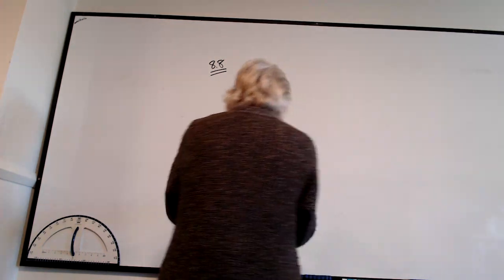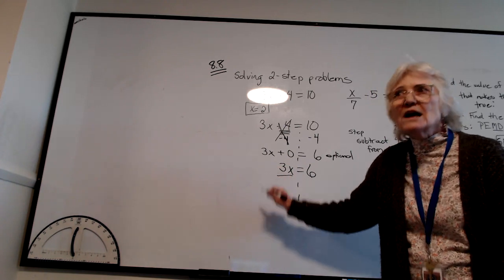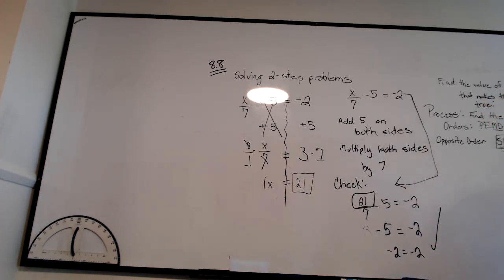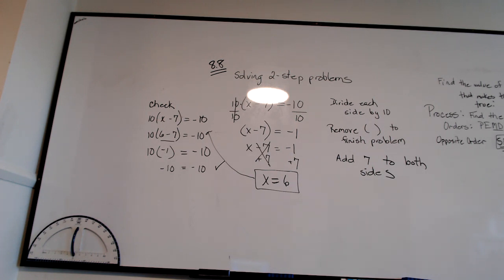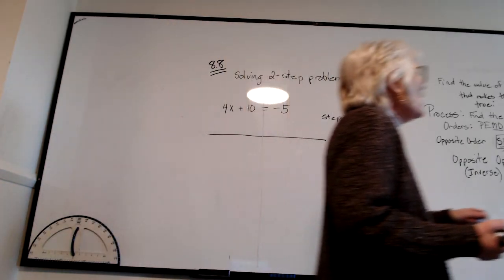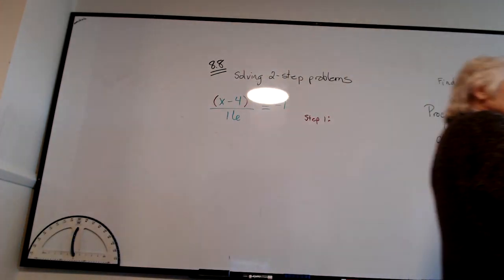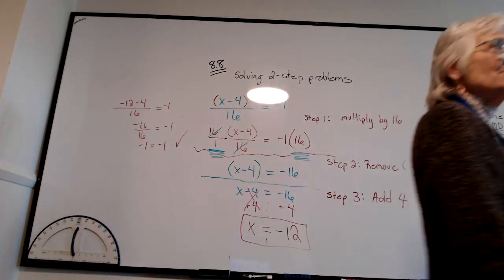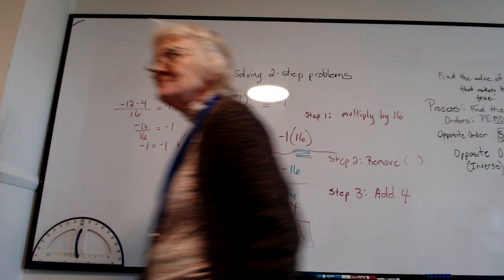Pre-Algebra Section 8,8 Video February 11, 2025 1:43 PM